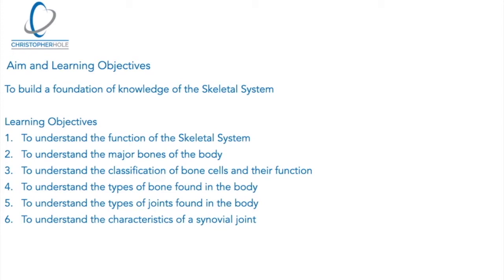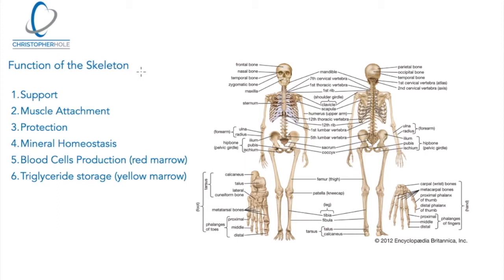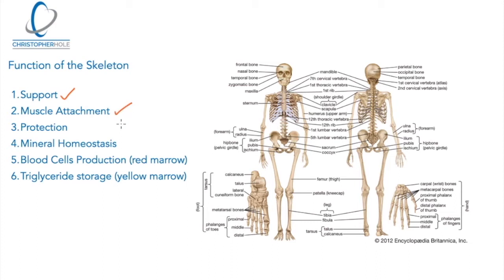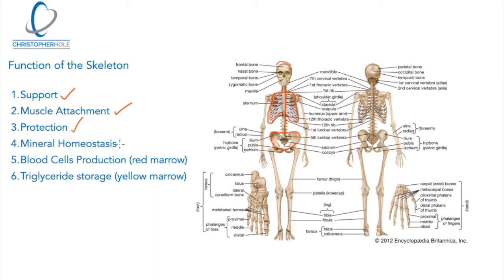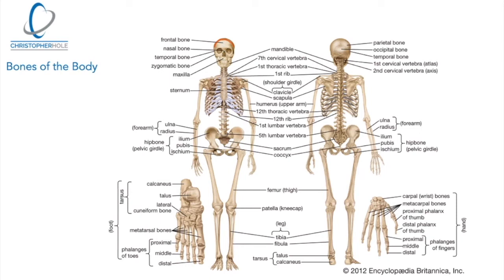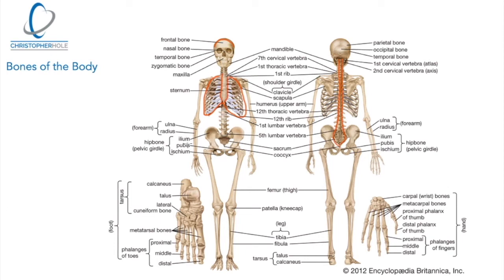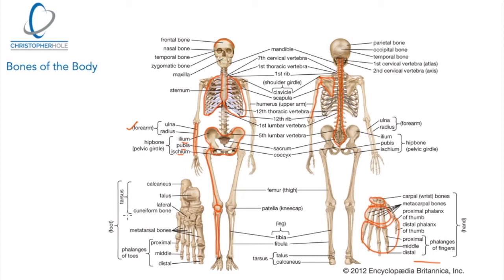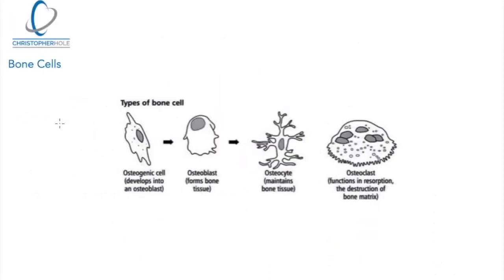Anatomy of Movement Course: Skeletal System Lesson 1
The Anatomy of Movement Course is an in-depth look at movement, not just movement itself but the anatomy that underlies it. During the course you'll be first taken through the movement systems of the body to give you a foundation of knowledge. After you'll delve into the movement joints and tissues and finally into movement itself during the movement and exercise workshops.